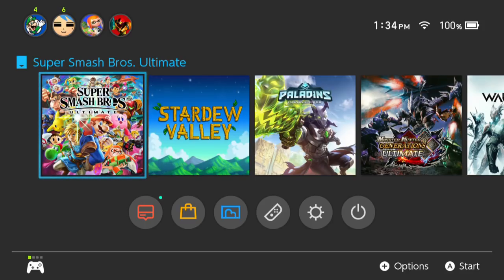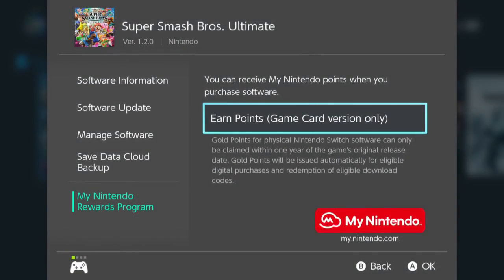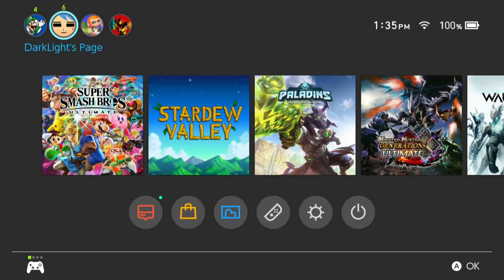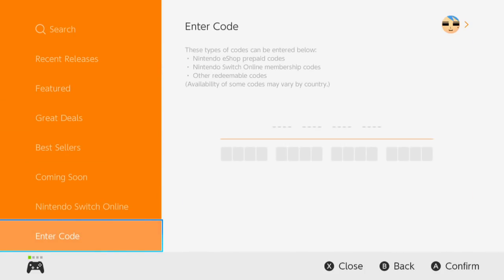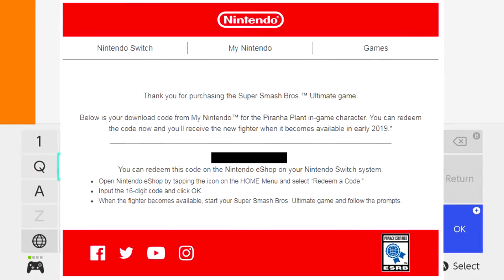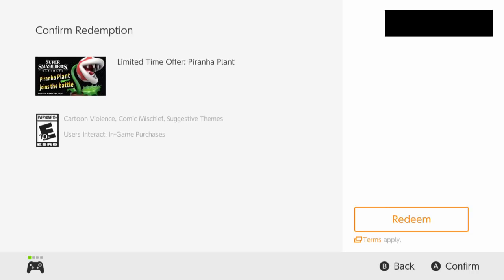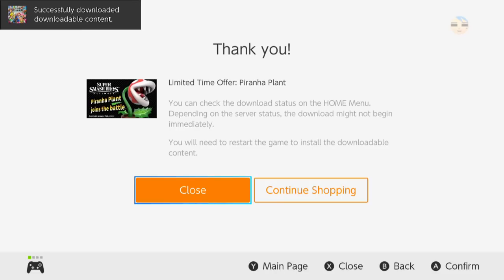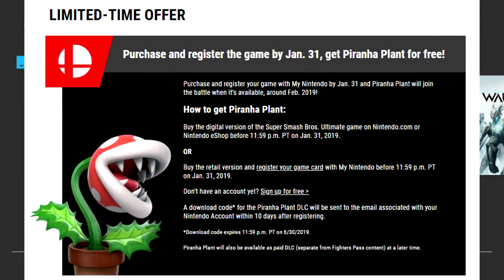HOW TO GET PIRANHA PLANT DLC CODE! How to Register Physical Super Smash Bros Ultimate DarkLightBros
How to get your FREE Piranha Plant DLC Code and How to register the Physical Version of Super Smash Bros Ultimate on your Nintendo Switch. Piranha Plant Download Codes will be sent to the email under the nintendo account you register your physical game copies of your nintendo switch games. You must register and redeem Piranha Plant before January 31. Hope this helps. :]

►Super Smash Bros Ultimate 2 Player Coop Classic Mode◄

►Super Smash Bros Ultimate Overview

Super Smash Bros. Ultimate is a game in the Super Smash Bros. series for the Nintendo Switch.

►Super Smash Bros Ultimate Gameplay

Super Smash Bros. Ultimate retains the series' basic gameplay elements, with several new mechanics and changes. As with previous installments, the objective of the game is to launch opponents off the stage. Players build each other's damage percentage through attacks, and the higher the percentage, the farther they fly when they are hit.

►Super Smash Bros Ultimate Classic Mode

Classic mode returns from previous installments. This time, each fighter has a set series of opponents to face. At the end of each path, the fighter has a specific boss they are required to fight.

►Super Smash Bros Ultimate Adventure Mode World Of Light

The Adventure Mode in this game is called World of Light. In it, a monster called Galeem defeats all the fighters except Kirby, imprisoning them in the eponymous World of Light, where they are cloned and their clones are possessed by spirits, which are the other victims of Galeem's attack.

►Super Smash Bros Ultimate Character Roster

The game includes every character from across the series. Some characters which share the same moveset are moved to the same character slot as Echo Fighters.

Mario
Donkey Kong
Link
Samus
Dark Samus
Kirby
Fox
Pikachu
Luigi
Yoshi
Ness
Captain Falcon
Jigglypuff
Peach
Daisy
Bowser
Ice Climbers
Sheik
Zelda
Dr. Mario
Pichu
Falco
Marth
Lucina
Young Link
Ganondorf
Mewtwo
Roy
Chrom
Mr. Game & Watch
Meta Knight
Pit
Dark Pit
Zero Suit Samus
Wario
Solid Snake
Ike
Pokémon Trainer
Squirtle
Ivysaur
Charizard
Diddy Kong
Lucas
Sonic
King Dedede
Olimar
Lucario
R.O.B.
Toon Link
Wolf
Villager
Mega Man
Wii Fit Trainer
Rosalina
Little Mac
Greninja
Mii Fighter
Mii Brawler
Mii Swordfighter
Mii Gunner
Palutena
Pac-Man
Robin
Shulk
Bowser Jr.
Duck Hunt
Ryu
Ken
Cloud
Corrin
Bayonetta
Inkling
Ridley
Simon Belmont
Richter Belmont
King K. Rool
Isabelle
Incineroar
Piranha Plant (DLC)
Joker (DLC)

►Super Smash Bros Ultimate Stages

Battlefield
Big Battlefield
Final Destination
3D Land
75m
Arena Ferox
Balloon Fight
Big Blue
Boxing Ring
Bridge of Eldin
Brinstar
Brinstar Depths
Castle Siege
Coliseum
Corneria
Distant Planet
Dream Land
Dream Land GB
Duck Hunt
Find Mii
Figure-8 Circuit
Flat Zone X
Fountain of Dreams
Fourside
Frigate Orpheon
Gamer
Gaur Plain
Garden of Hope
Gerudo Valley
Golden Plains
Great Bay
Great Cave Offensive
Green Greens
Green Hill Zone
Halberd
Hyrule Castle
Jungle Japes
Kalos Pokémon League
Kongo Falls
Kongo Jungle
Living Room
Luigi's Mansion
Lylat Cruise
Magicant
Mario Circuit
Mario Galaxy
Midgar
Kingdom II
Mushroom Kingdom U
Mushroomy Kingdom
Mute City SNES
New Pork City
Norfair
Onett
Pac-Land
Palutena's Temple
Paper Mario
Peach's Castle
PictoChat 2
Pilotwings
Pokémon Stadium 1
Pokémon Stadium 2
Port Town Aero Dive
Princess Peach's Castle
Prism Tower
Rainbow Cruise
Reset Bomb Forest
Shadow Moses Island
Saffron City
Skyloft
Skyworld
Smashville
Spear Pillar
Spirit Train
Super Happy Tree
Super Mario Maker
Suzaku Castle
Temple
The Summit
Tomodachi Life
Tortimer Island
Town and City
Umbra Clock Tower
Unova Pokémon League
Venom
WarioWare, Inc.
Wii Fit Studio
Wily Castle
Windy Hill Zone
Wrecking Crew
Wuhu Island
Yoshi's Island (SSBM)
Yoshi's Island (SSBB)
Yoshi's Story
Great Plateau Tower
New Donk City Hall
Moray Towers
Dracula Castle

►Super Smash Bros Ultimate Bosses

Giga Bowser
Darcula
Marx
Master Hand
Crazy Hand

💕We'd like to thank you all so much for taking the time to watch the video. It brings us great joy to see others enjoying what we enjoy doing. Creating fun and memorable content for you all. Until the next adventure. :D

DarkLightBros Gaming Channel

~DarkLightBros~